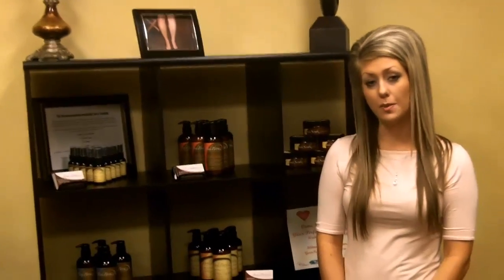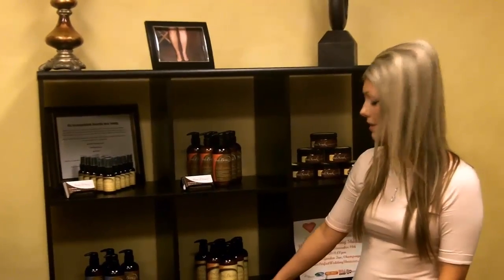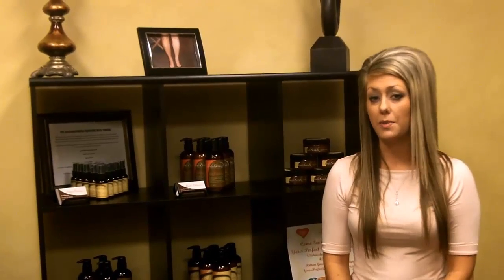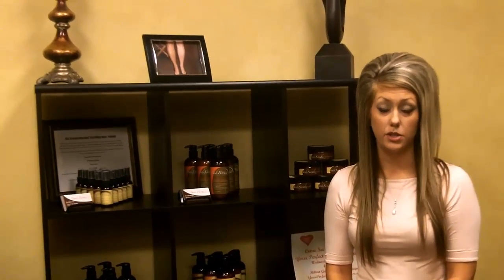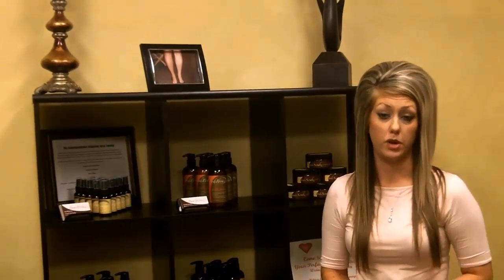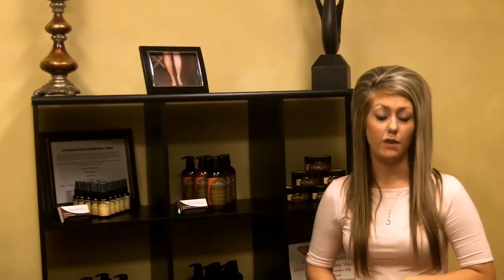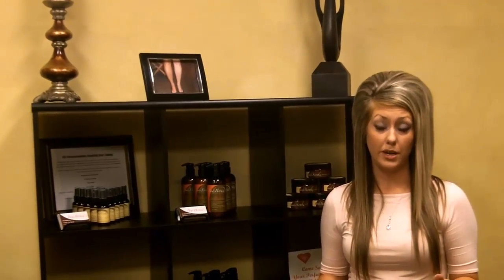BodiBasicz® Daily Moisturizer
BodiBasicz® Daily Moisturizer provides your skin with the deep moisturization needed to maintain the perfect color. BodiBasicz® promotes extreme hydration to rejuvenate skin, leaving your skin healthy and looking youthful.